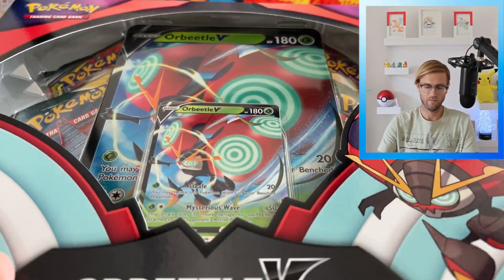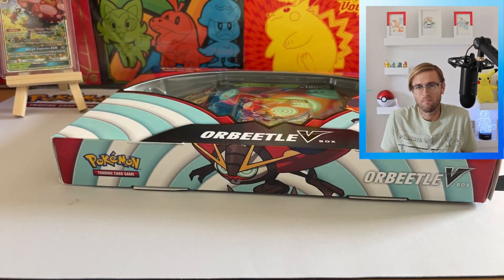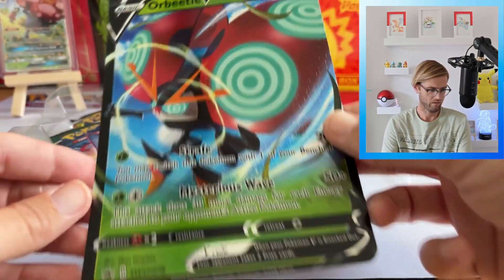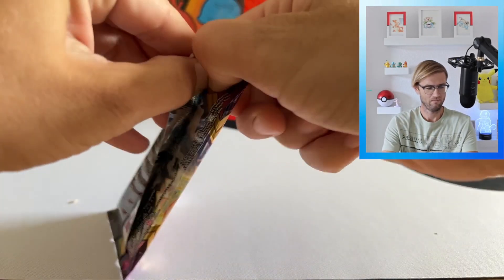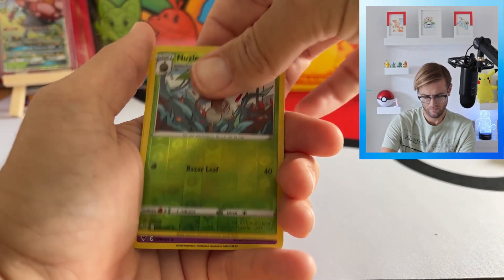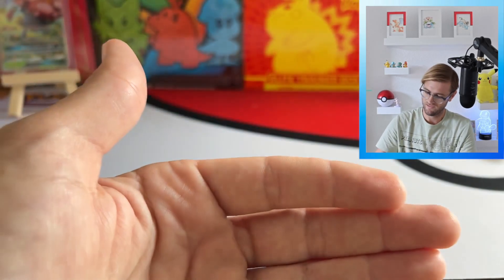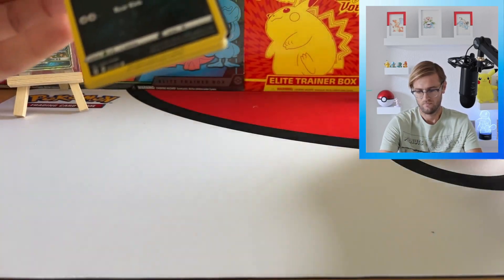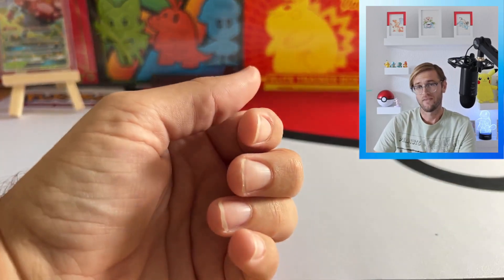Finding TREASURE in the TARGET ORBEETLE V Box!!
Finally managed to snag a couple of the Target Orbeetle V boxes that have Cosmic Eclipse and Evolving Skies in them. Let's crack one open and see what we can score!